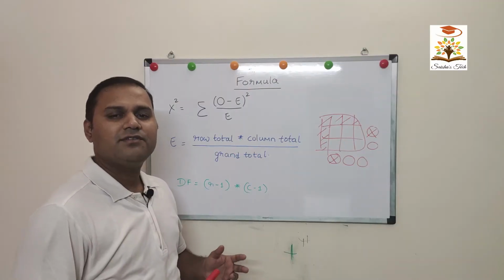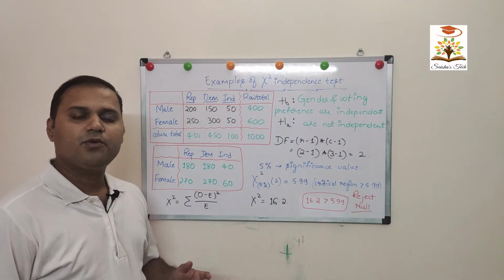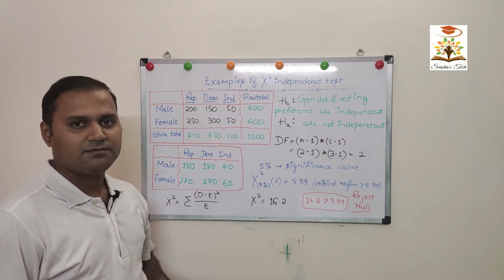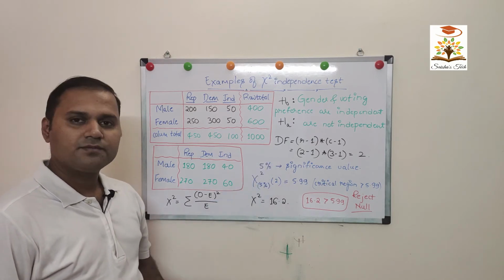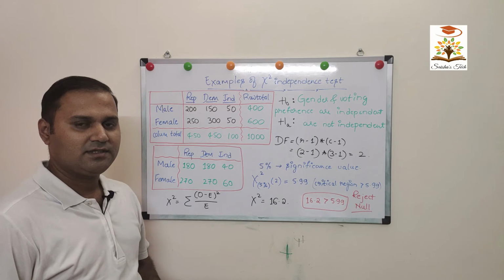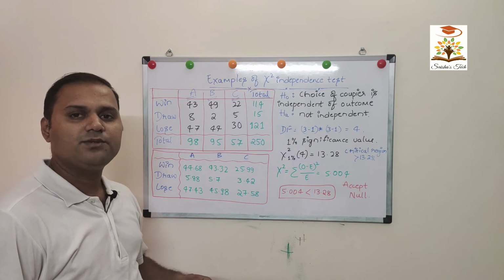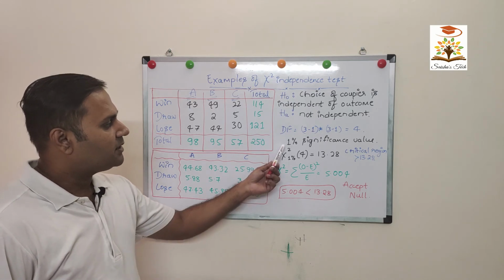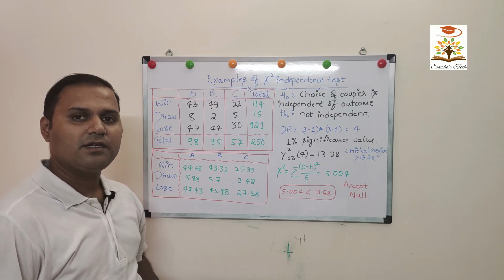Chi Square Independence Test – Saisha's Tech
Hello, this is Amogh Kaliwal, in last video we understood definition of Chi-Square, Steps to conduct 𝝌𝟐 test, Types of chi-square tests and Example of goodness-of-fit test and in today’s video we will revise formula used for 𝝌𝟐 test, understand how to calculate expected values using formula and apply some Examples of Chi-Square Independence Test